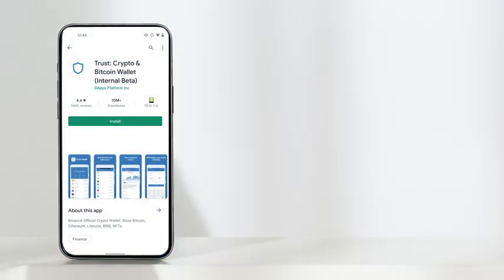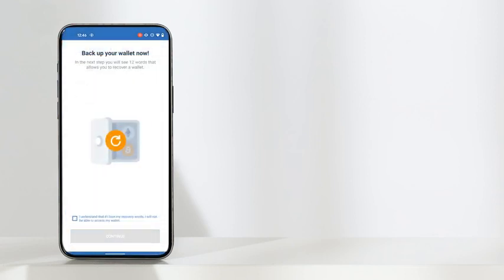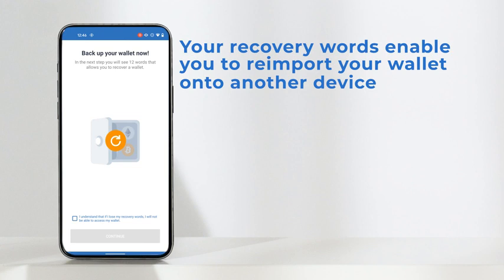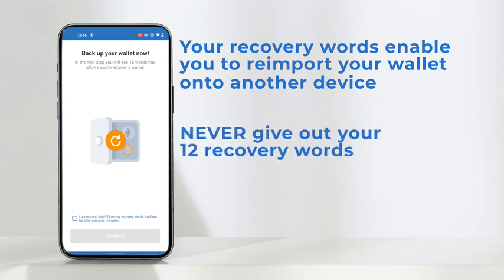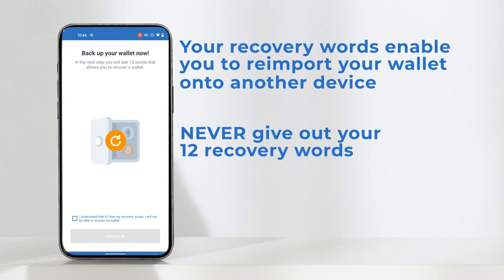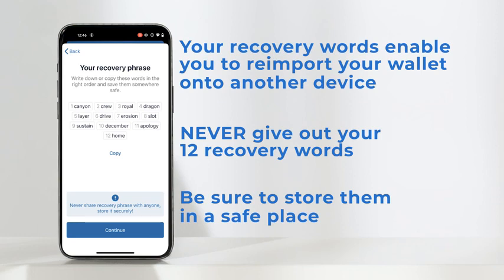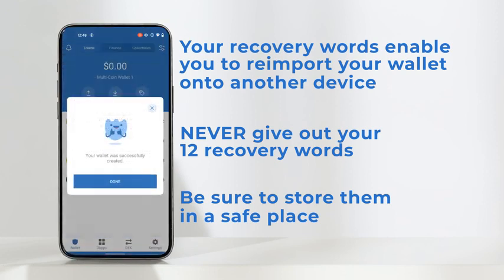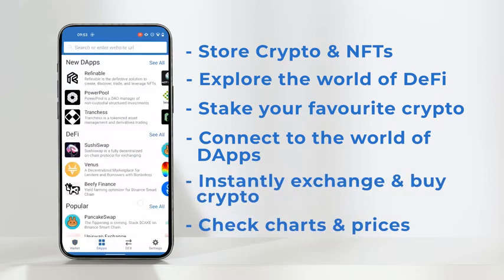How To Set Up A New Trust Wallet EASY TUTORIAL